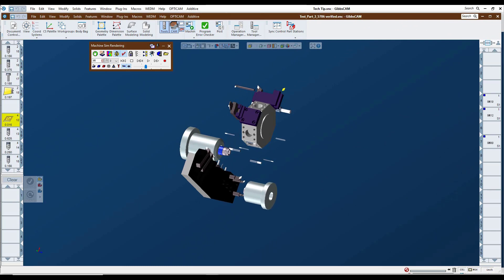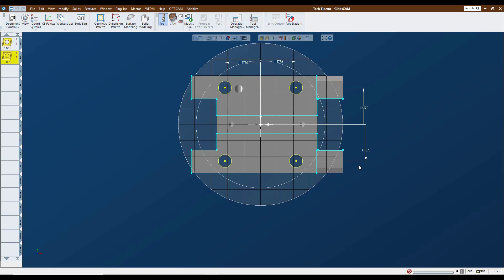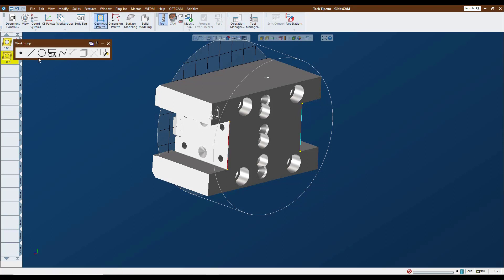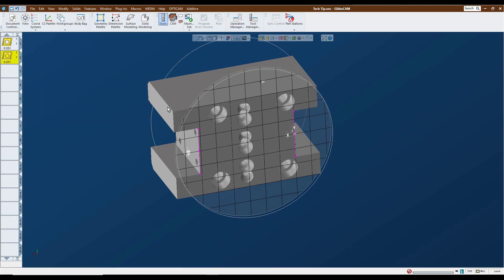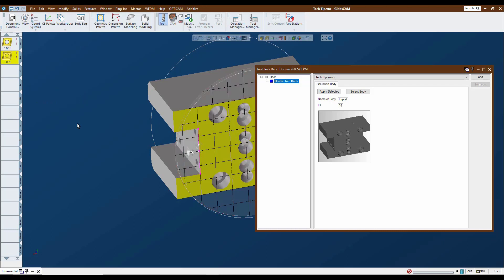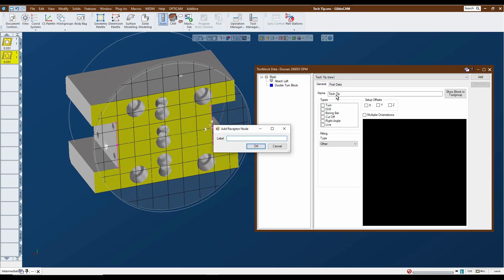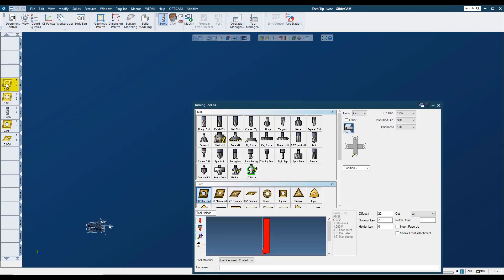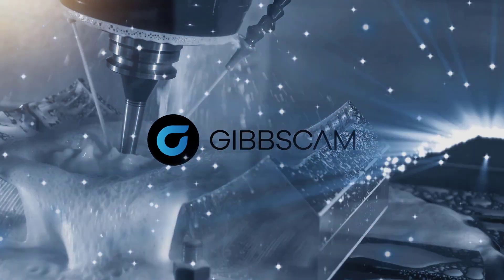GibbsCAM Tech Tip: How to Move Tool Blocks for Accurate Machine Simulation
This month’s GibbsCAM Tech Tip shows you how to move tool blocks into the correct position for accurate machine simulation.

Machine Simulation is a powerful tool to ensure safe and accurate part programs. Adding intermediate tooling such as work holding and tool blocks (static and powered) gives you the most accurate simulation possible.

Catch errors in your part program long before it gets to the shop floor! Using Machine Simulation reduces scrap and set-up time while increasing safety and your peace of mind!